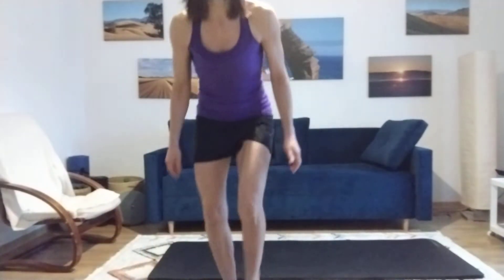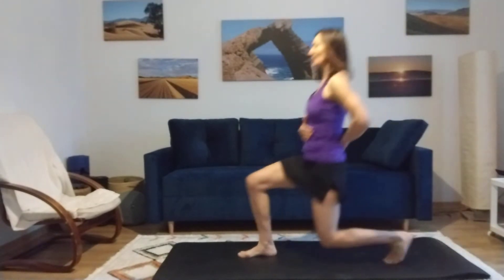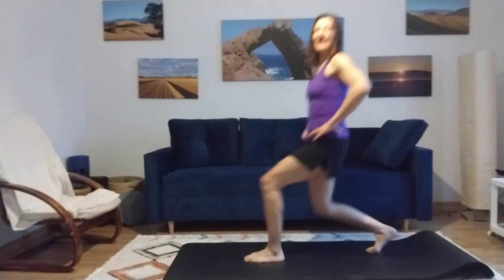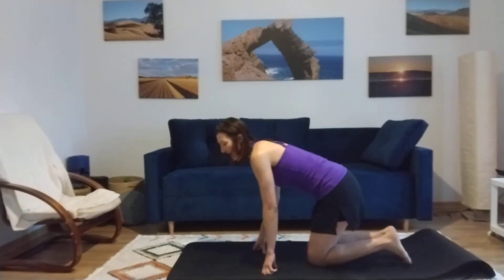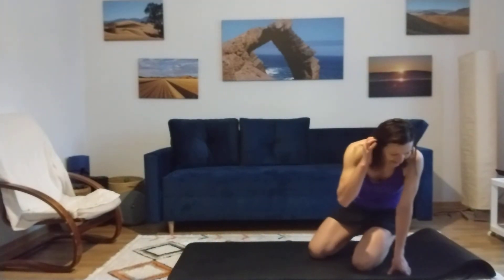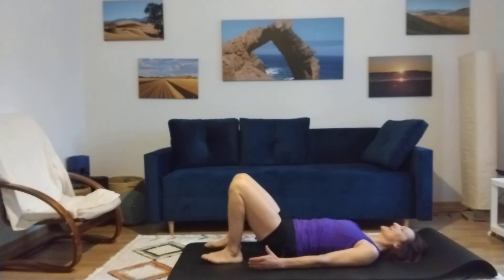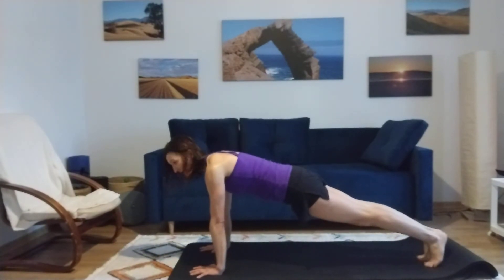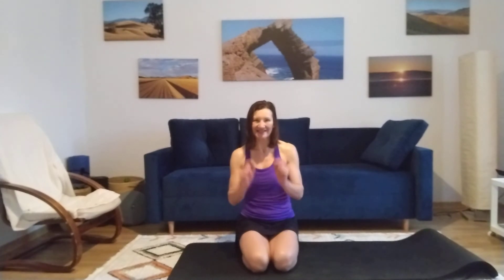This is No.8 of your adventscalendar!